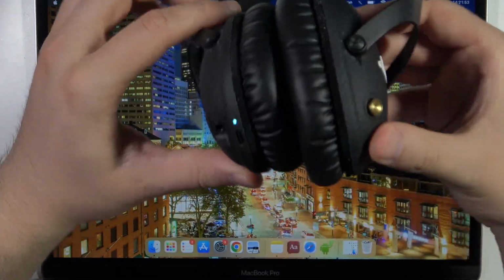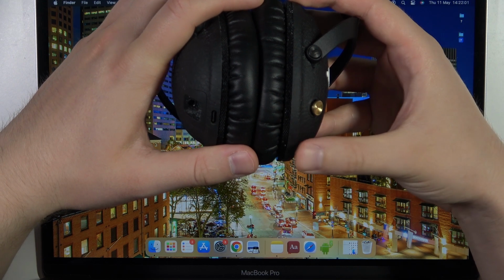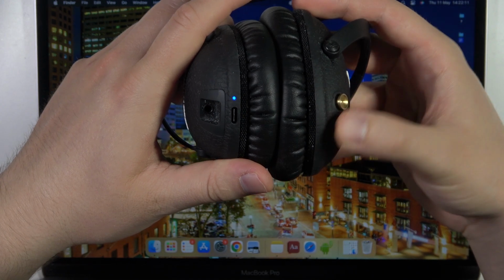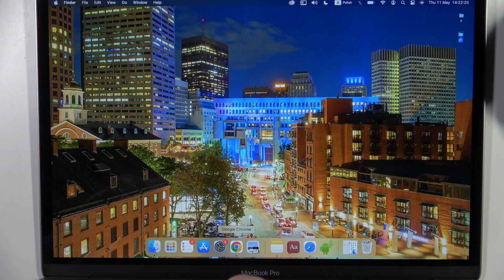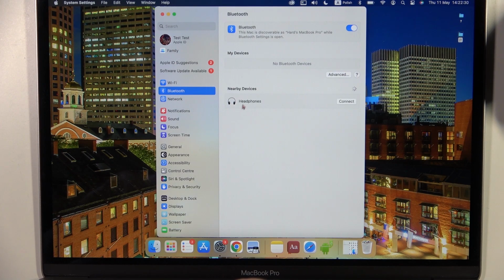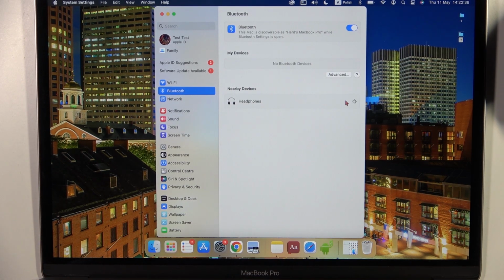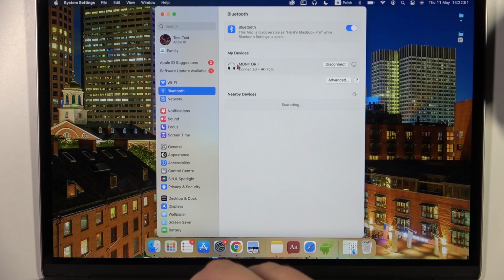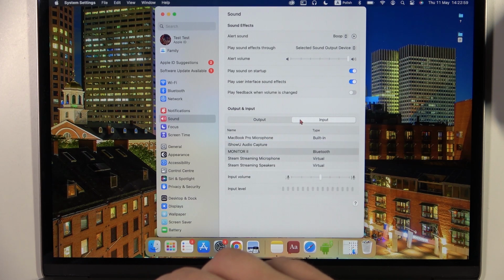How to Pair Marshall Monitor II with any Macbook?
In this tutorial video, we will show you how to easily pair your Marshall Monitor II wireless headphones with any MacBook. Whether you own a MacBook Pro, MacBook Air, or any other model, we'll guide you through the simple steps to establish a seamless Bluetooth connection between your Marshall Monitor II headphones and your MacBook.

How to connect Marshall Monitor II to MacBook
Setting up Marshall Monitor II with MacBook Air